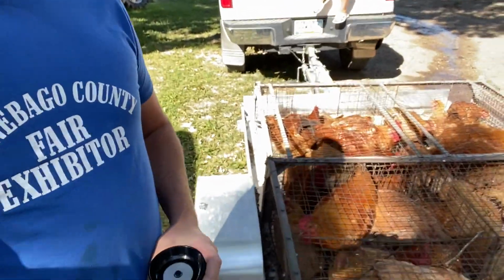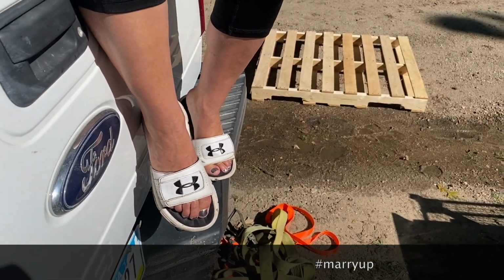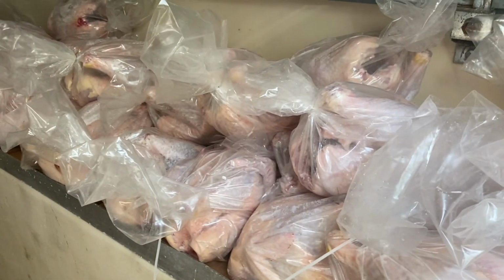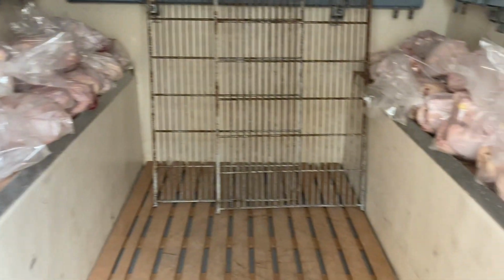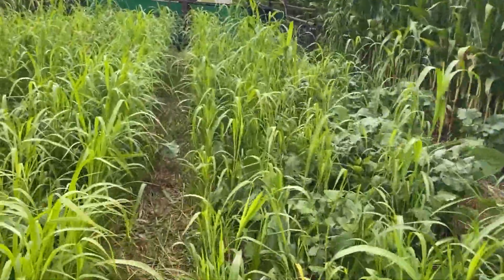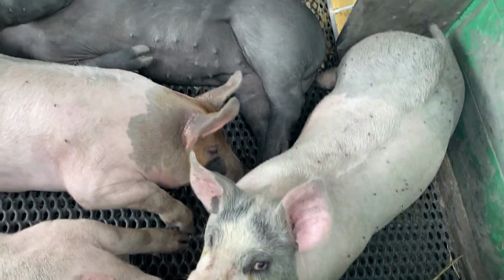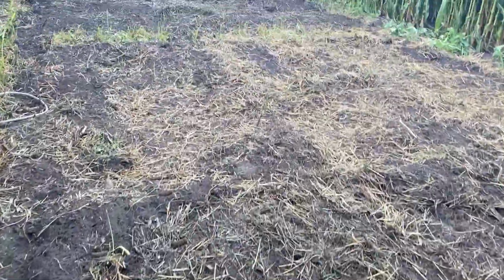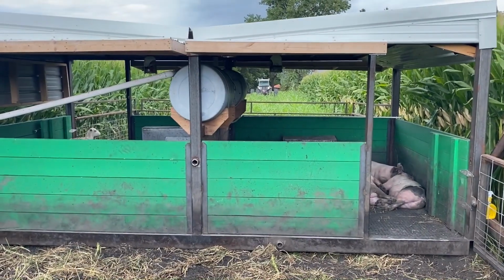August 30th - Butcher Day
Butchering of chickens..warning for those squeemish of the witnessing the process of how this is done.  Also details on our upcoming Field Day...

Copy and paste this link to Register for our Field Day September 10th at 2 PM